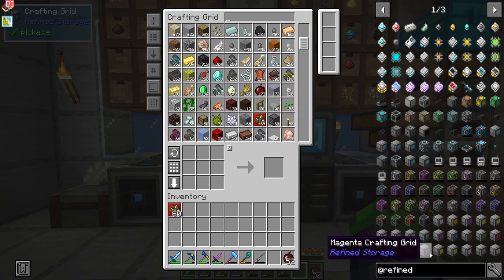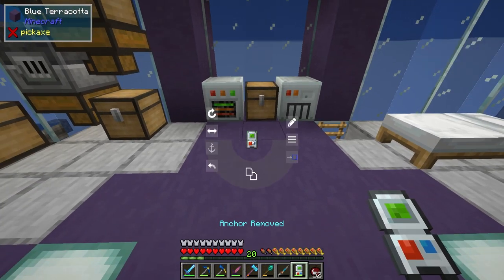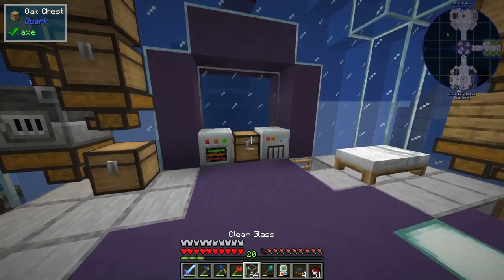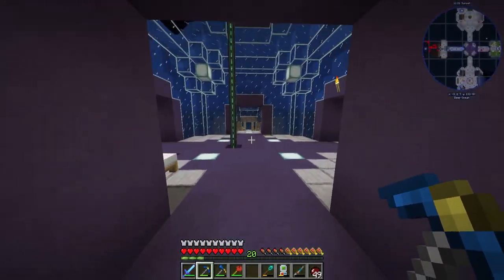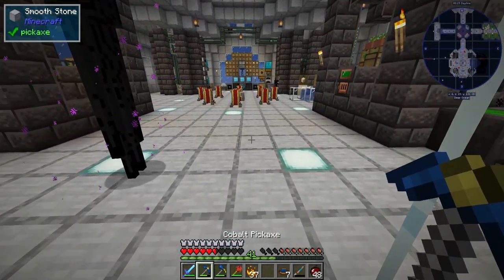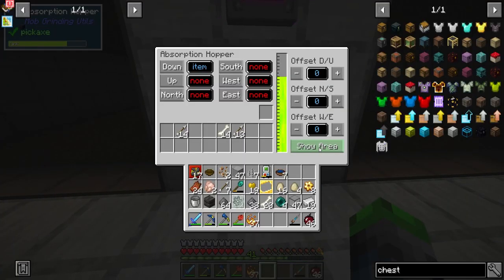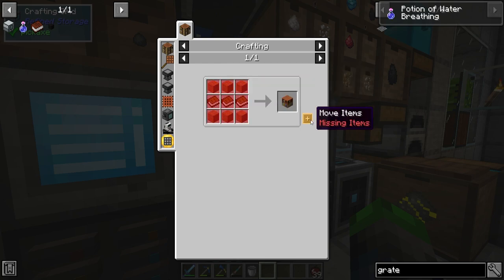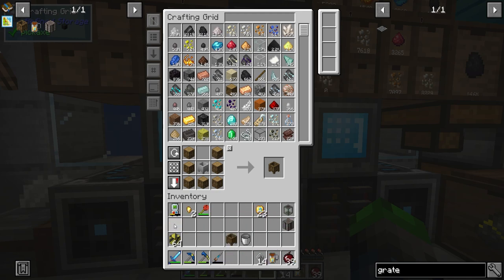Seaopolis | Epic Mob Farm!! | [EP 16]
Hey guys, today we are focusing on getting a mobfarm setup! Its super awesome and will get us an insane amount of materials!!!

Links!